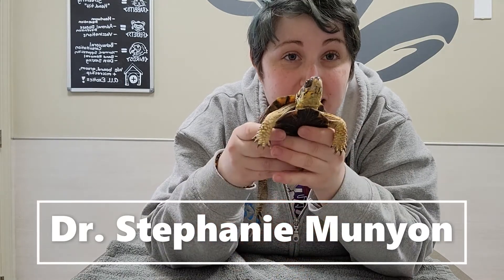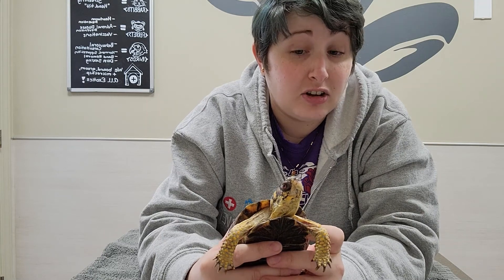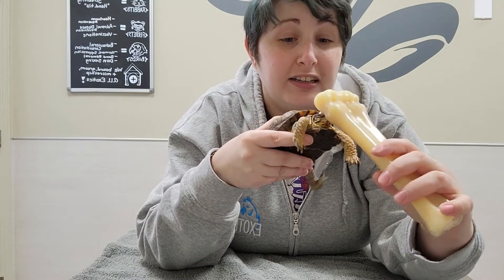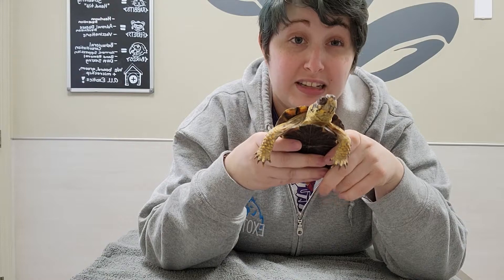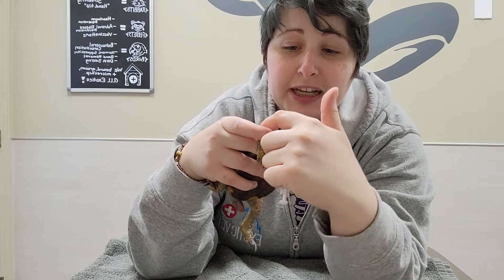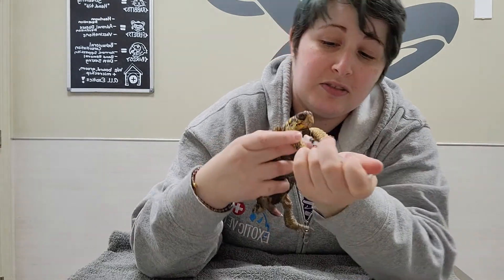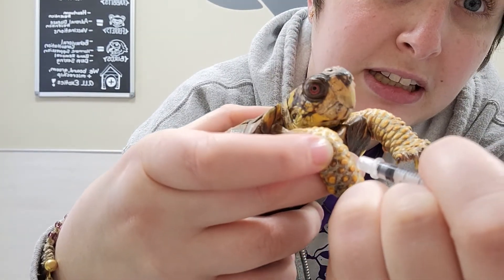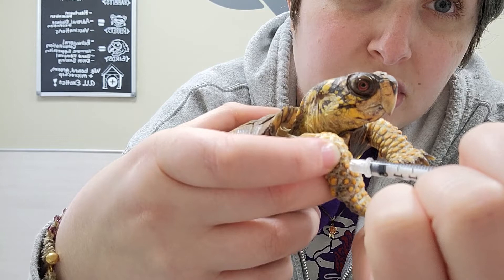Pet Care Basics: Injections in Turtles and Tortoises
Learn how to give your turtle or tortoise an injection!